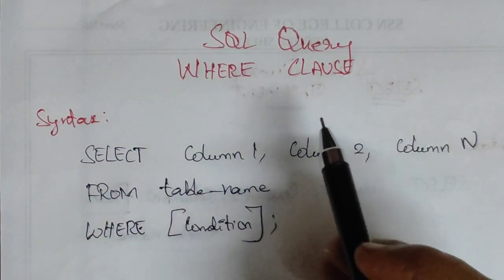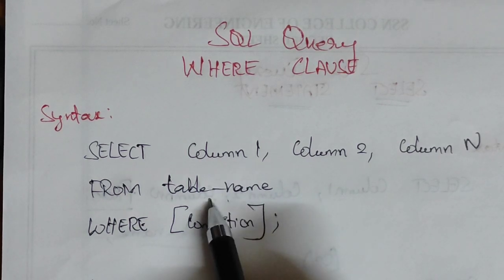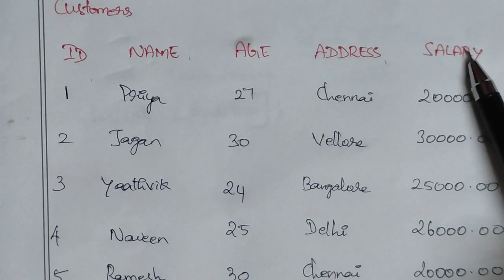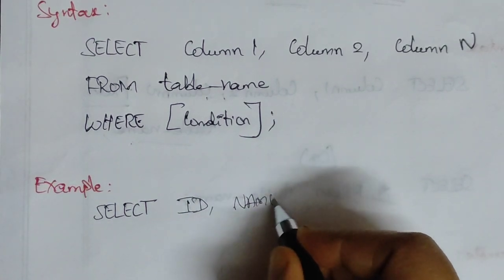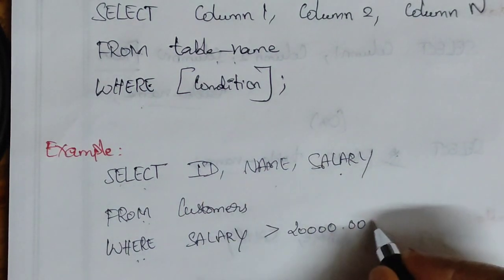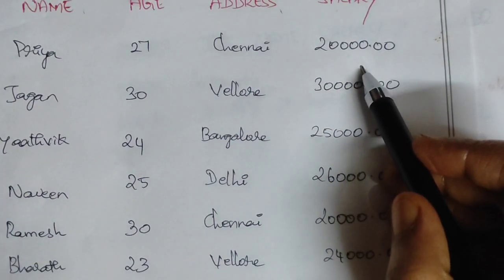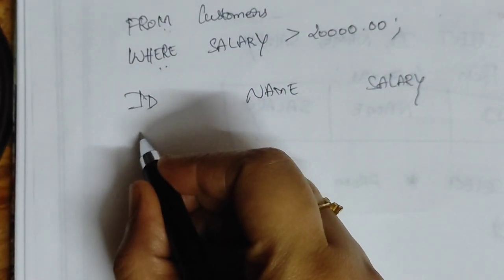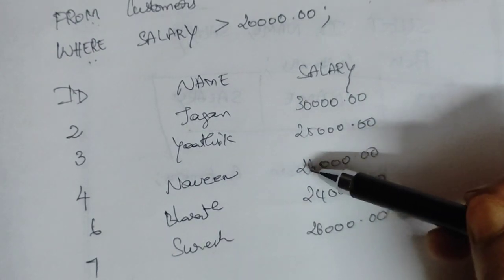Where Clause in SQL Query - Database Management System@learninglaunch2181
Where Clause in SQL Query - Database Management System‎@Easy Engineering in Tamil  ‎@SQLBI

Topic Covered in this video:

SQL query for Where Clause with syntax and examples

Thanks and Support !
Easy Engineering in Tamil